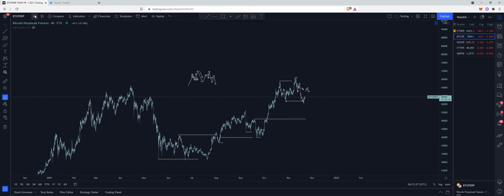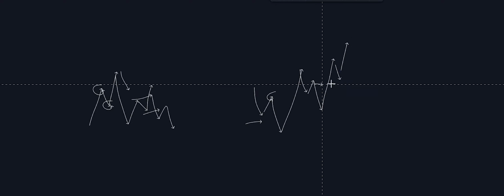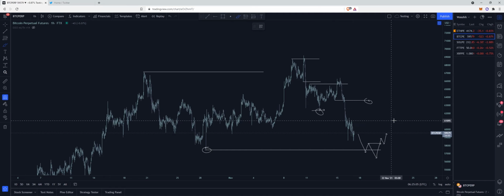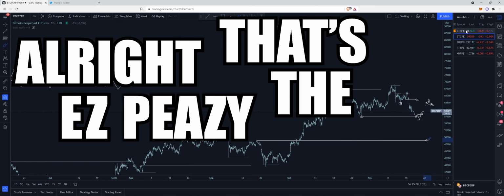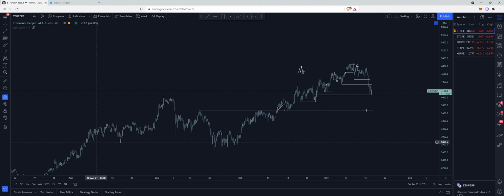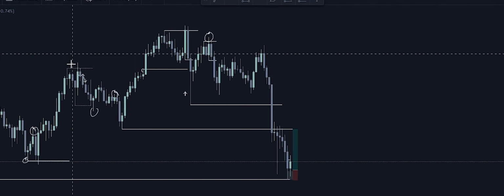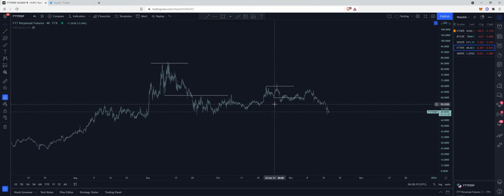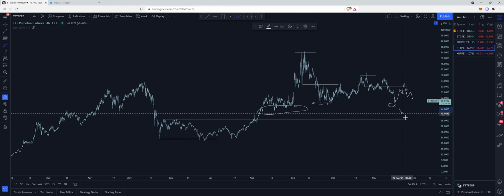Crypto, Coffee and LoFi EP 55 | Panic Sell Everything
The EIEO strategy is now available to purchase!